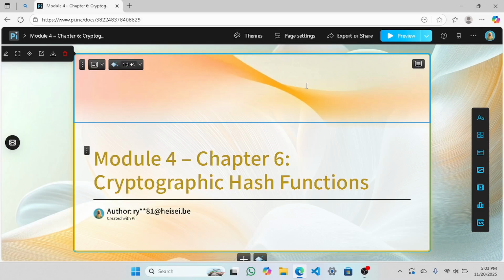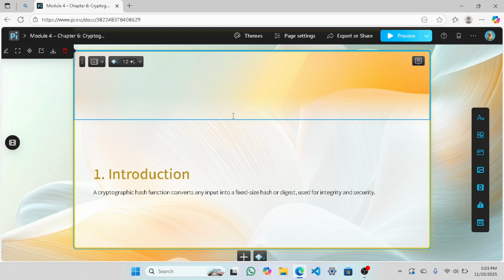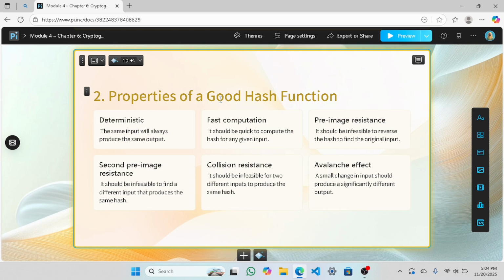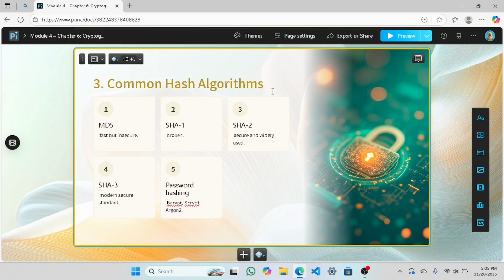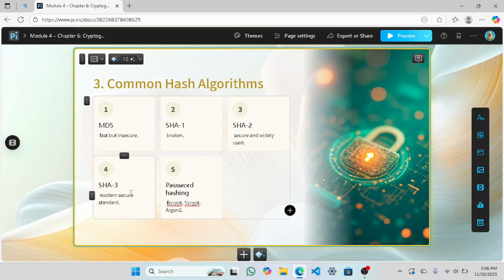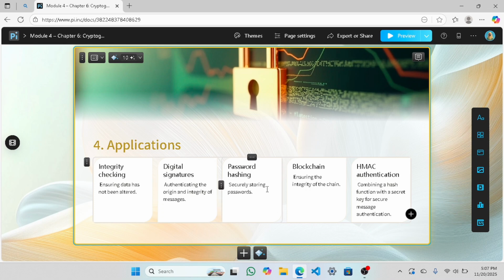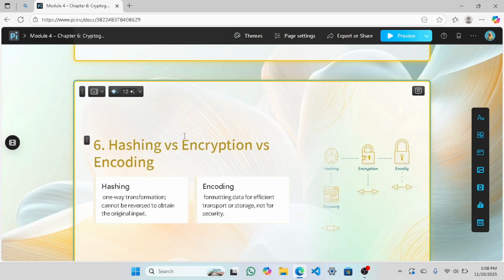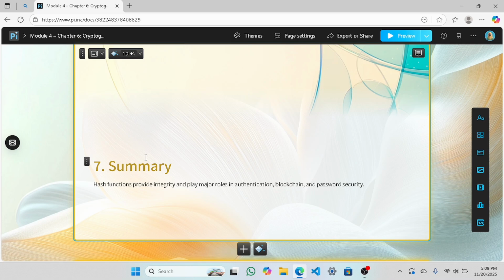Hash Functions in Cryptography Explained | Secure Hashing & Cybersecurity Basics for Beginners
Welcome back to cyberhero04, your trusted space for cybersecurity, cryptography, and ethical hacking concepts explained in simple language.

In today’s video, we explore Cryptographic Hash Functions—a core part of modern cybersecurity.
Hashing is used in password storage, digital signatures, blockchain, integrity checking, authentication systems, SOC operations, and more.

In this video, you will learn:

What a hash function is

Properties of a secure hash function (pre-image resistance, collision resistance, avalanche effect)

Difference between hashing vs encryption vs encoding

Popular hash algorithms: MD5, SHA-1, SHA-256, SHA-3, BLAKE2

How hashing is used in cybersecurity & cryptography

Real-world examples: password hashing, digital forensics, blockchain

Hash collisions and attacks on weak hash algorithms

If you’re learning cryptography, ethical hacking, CEH, SOC analysis, or general cybersecurity, this video will give you a solid foundation.

hash functions in cryptography

cryptography hash function tutorial

secure hashing algorithms

sha 256 explained

md5 vs sha

hashing for beginners

cryptography basics

integrity in cybersecurity

digital signatures hashing

cyber security hash function

hashing vs encryption

hash collisions explained

cryptography hash functions, hash function tutorial, hashing explained, sha256, md5, sha3, secure hashing, hashing vs encryption, cybersecurity basics, cryptography beginners, ethical hacking learning, ceh notes, soc analyst basics, hash algorithm comparison, cyberhero04

what is hashing in cybersecurity

hashing vs encryption vs encoding

easiest explanation of hash functions

sha 256 explained simply

why hash functions are important in cybersecurity

how passwords are stored using hashing

best cryptography topics for beginners

hash collisions explained easily

what is md5 and sha algorithms